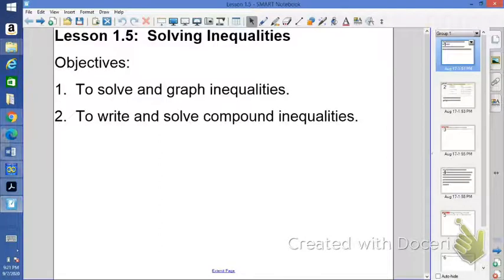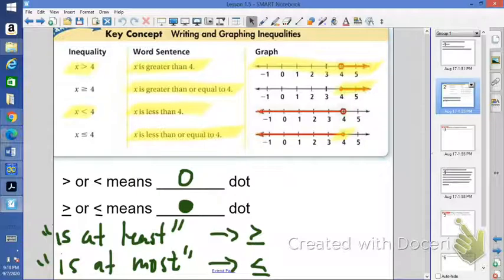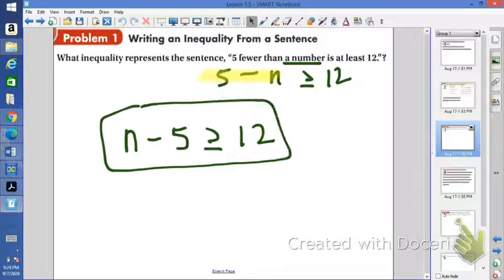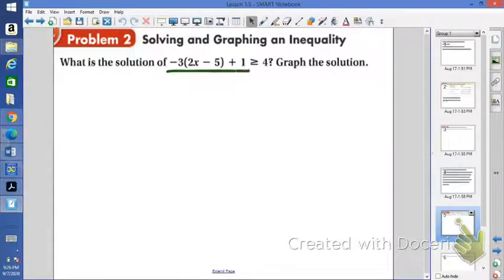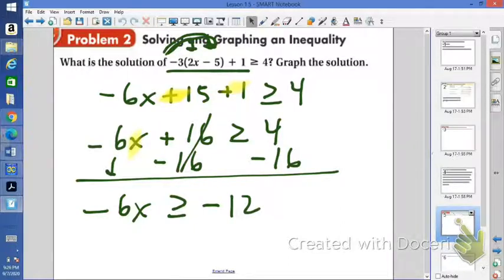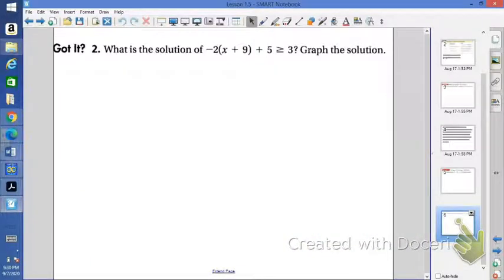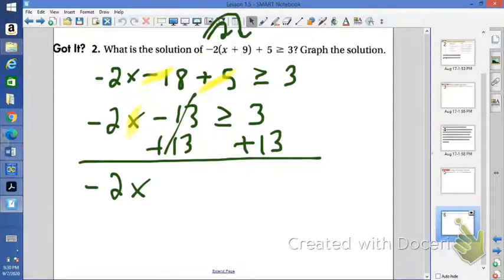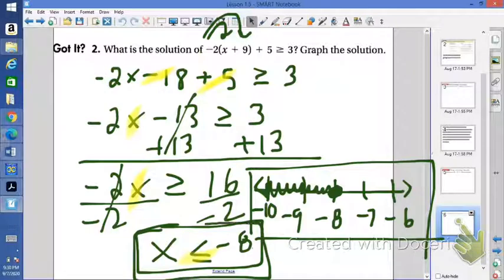Applied Algebra II: Lesson 1.5